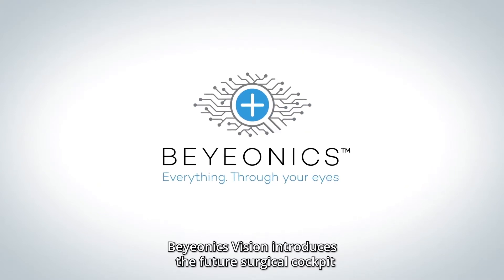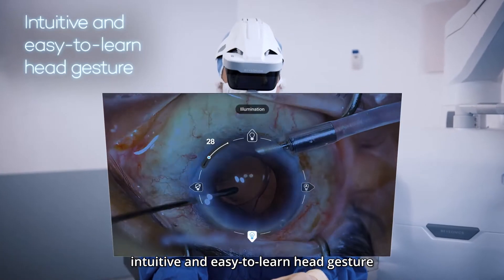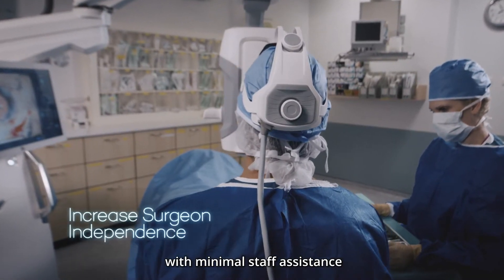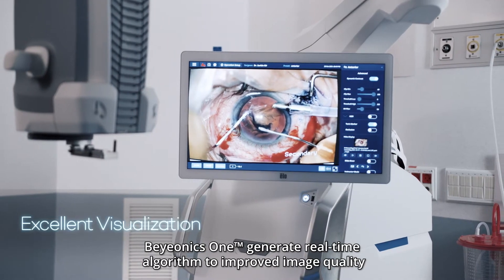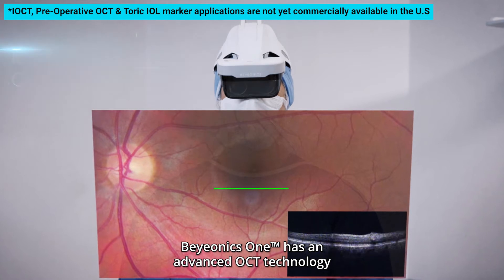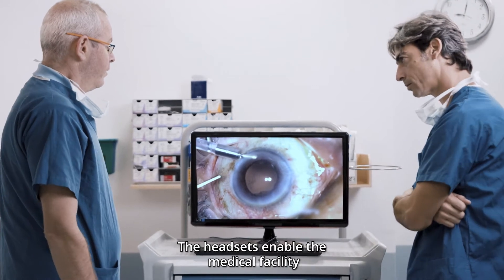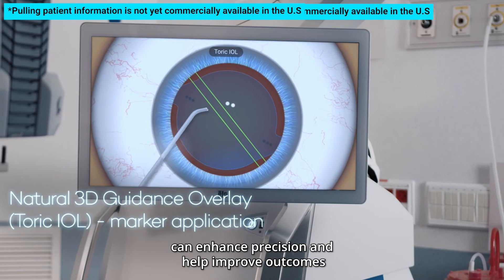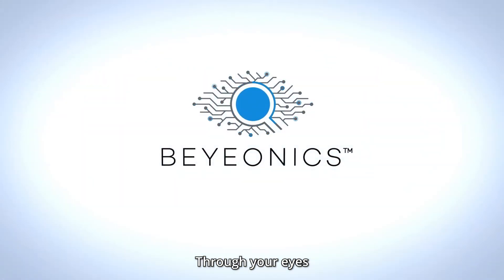Beyeonics Vision Introduces the future surgical cockpit- Beyeonics One™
Beyeonics One ™ surgical microscope for anterior and posterior segments ophthalmic surgeries.